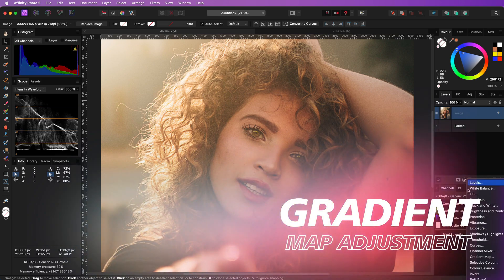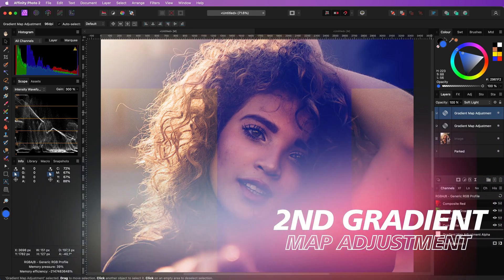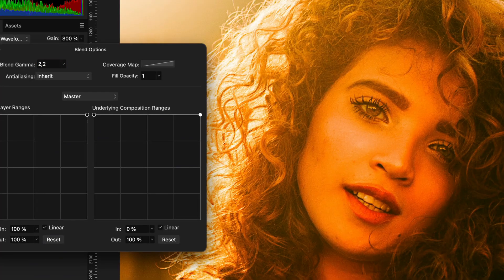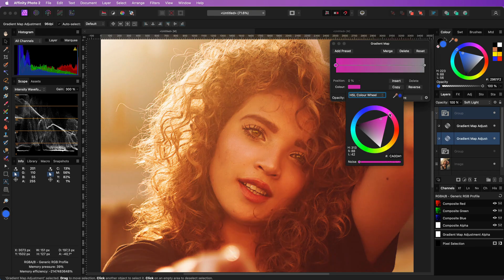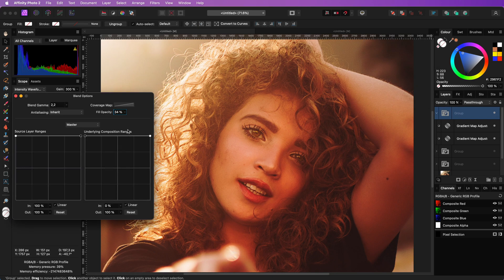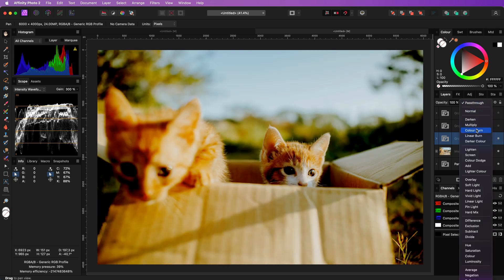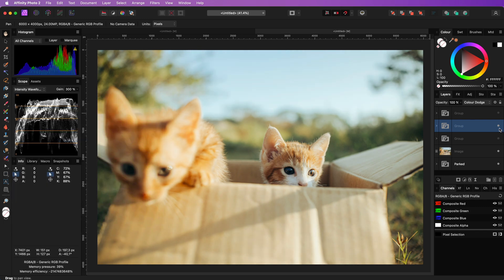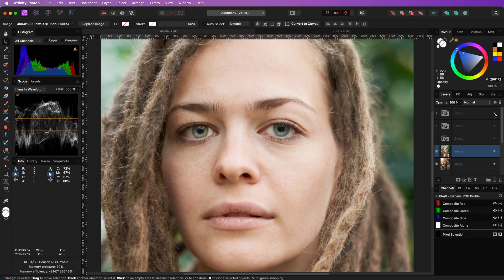Using Gradient Maps with Blend modes to create artistic looks in Affinity Photo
By utilizing 2 gradient maps and 2 seperate blend modes, we can get interesting color grades.

5432283e-6370-e2ff-a76d-b68765bc6d03